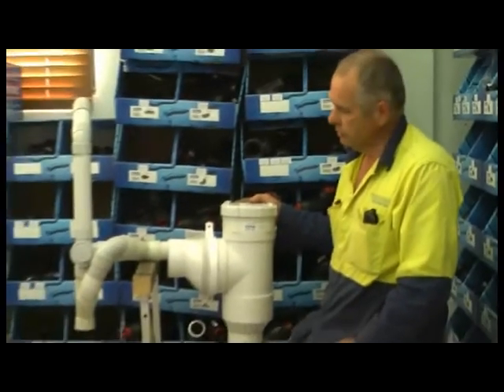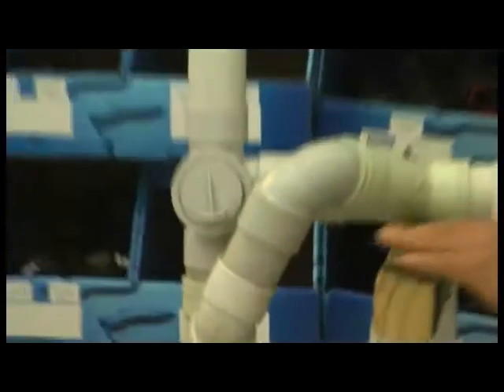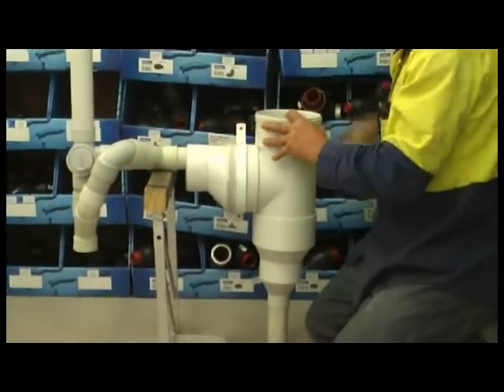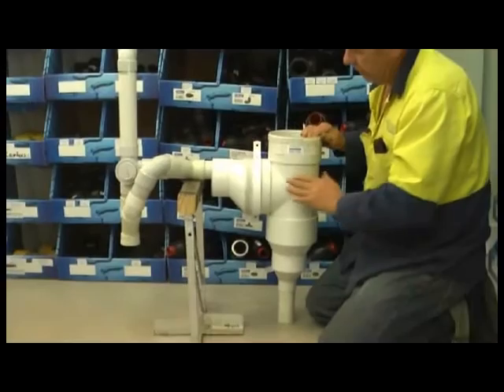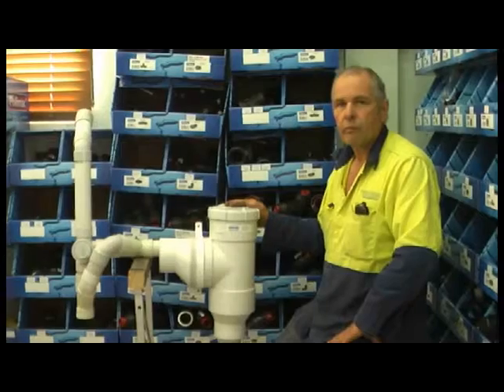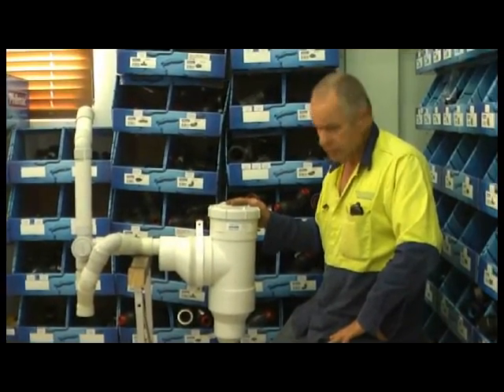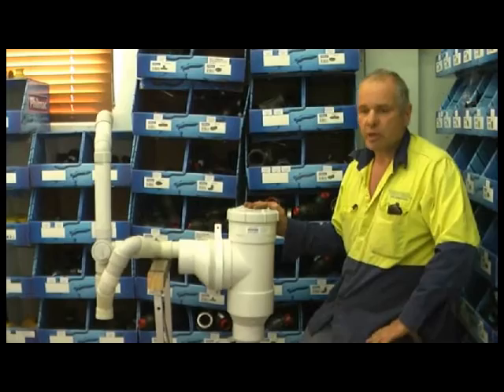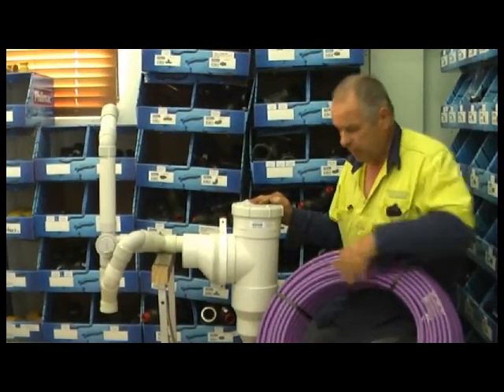GRS Vertical Filter System - Water Installations and Greywater Reuse Systems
Water Installations & Greywater Reuse Systems is a family owned and run business located in Mundaring, Perth, WA.
GRS-V Filter WA DoH Approval F-AA-09931
This model is used to filter greywater typically from a single fixture, such as one bathroom or laundry, removing any hair or lint before the effluent passes into an infiltration area. However, the filter system can be used for whole-house diversion.
The filter body also incorporates a safety overflow device to direct greywater to the existing sewer or septic tank system as required. The GRS Filter should NOT be connected to any toilets or kitchen outlets.